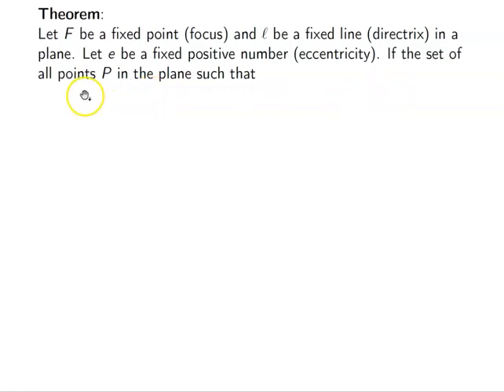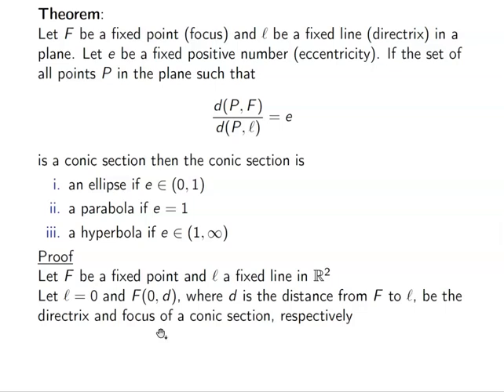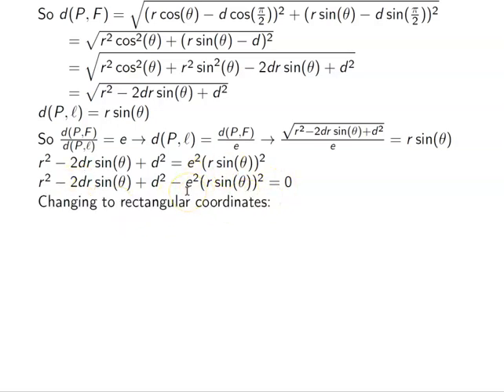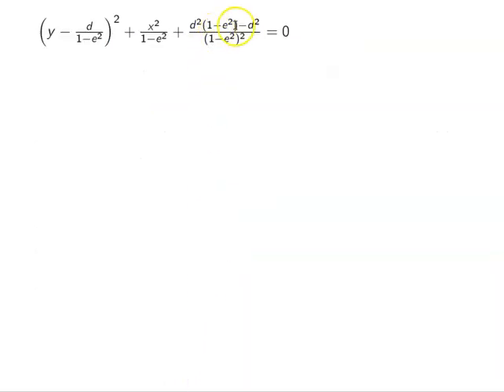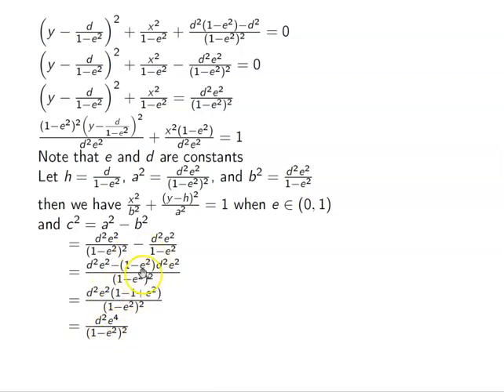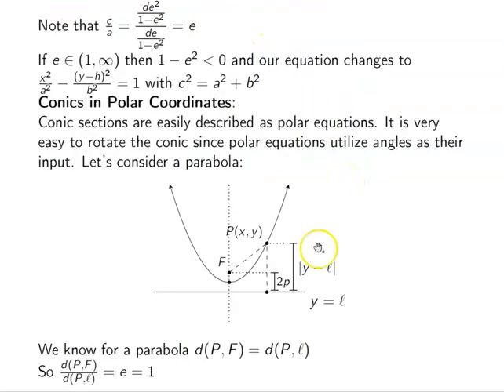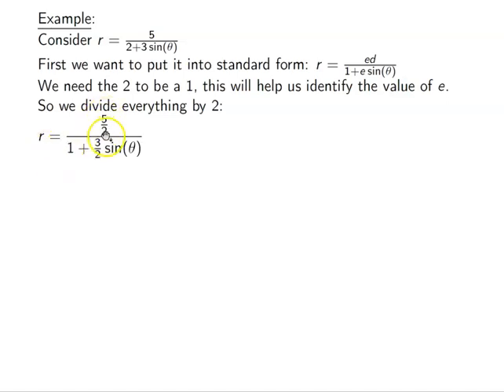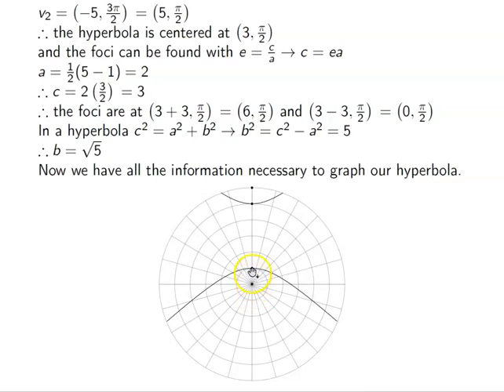Ch. 12.6 Conic Sections in Polar Coordinates